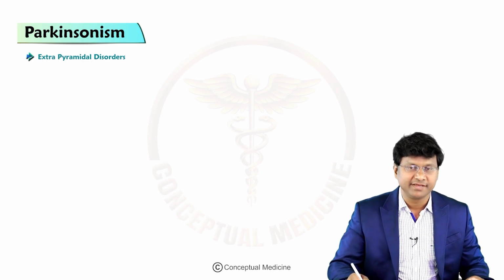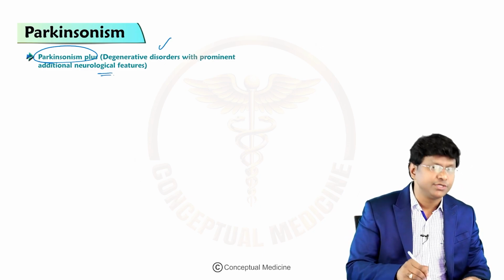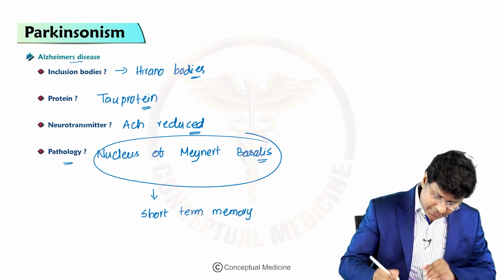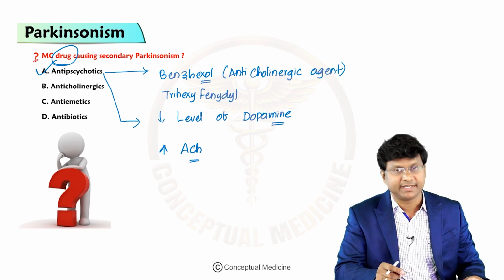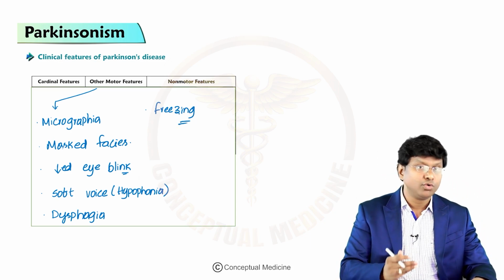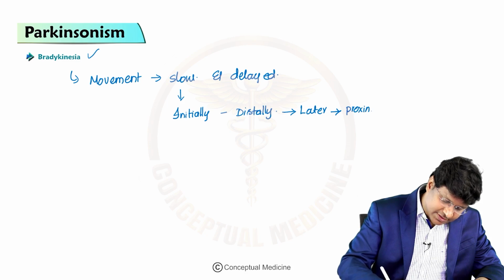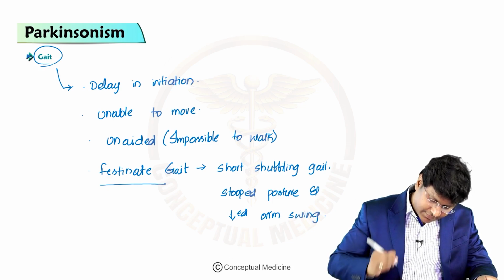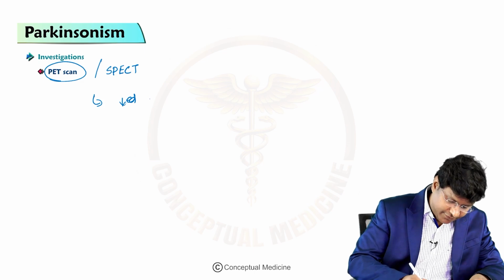25. Parkinsonism Explained 🧠Internal Medicine Neurology for USMLE Step 2 CK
Parkinsonism Explained 🧠Internal Medicine Neurology for USMLE Step 2 CK

Parkinsonism refers to a group of neurological disorders characterized by bradykinesia (slowness of movement) combined with at least one of the following: resting tremor 🤲, rigidity🪫, or postural instability 🚶‍♂️, due to dopaminergic dysfunction in the basal ganglia, particularly the substantia nigra pars compacta. The most common cause is Idiopathic Parkinson's Disease (PD), a progressive neurodegenerative disorder involving Lewy body (alpha-synuclein) deposition. However, secondary parkinsonism may arise from drugs (e.g., antipsychotics, metoclopramide), strokes, toxins (MPTP), infections, or trauma (e.g., pugilistic parkinsonism in boxers). Atypical parkinsonian syndromes include Multiple System Atrophy (MSA), Progressive Supranuclear Palsy (PSP), and Corticobasal Degeneration (CBD) — all of which mimic Parkinson's but with poor levodopa response and early non-motor features like autonomic dysfunction, falls, gaze palsy, or apraxia. Diagnosis is clinical, supported by DaTscan (dopamine transporter imaging) in uncertain cases. Treatment is symptomatic, with levodopa-carbidopa as first-line, followed by dopamine agonists, MAO-B inhibitors, COMT inhibitors, and deep brain stimulation (DBS) in refractory cases. Understanding on-off phenomena, motor fluctuations, and distinguishing PD from mimickers is key for boards. This video equips you with high-yield diagnostic clues, MCQ tricks, red flags for atypical cases, and real-world clinical relevance tailored for USMLE, NEET PG, FMGE, and NEXT exams 🎯🧠.